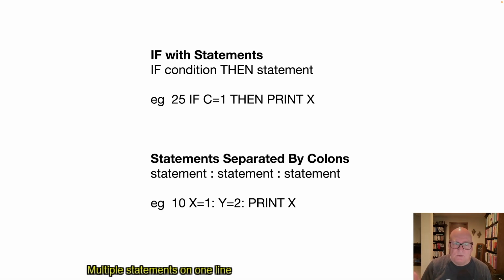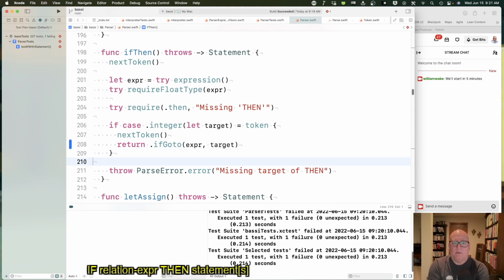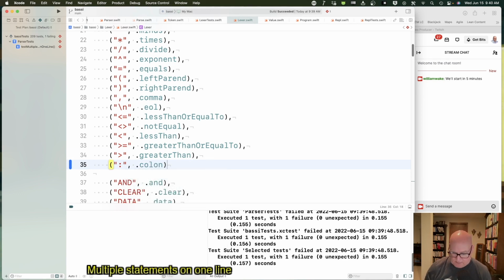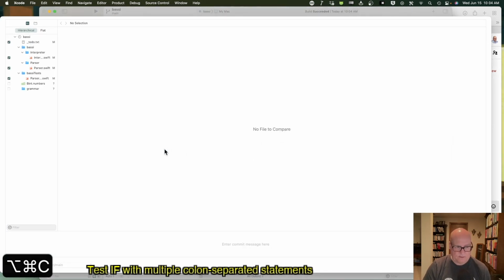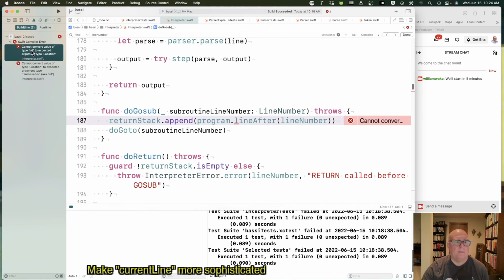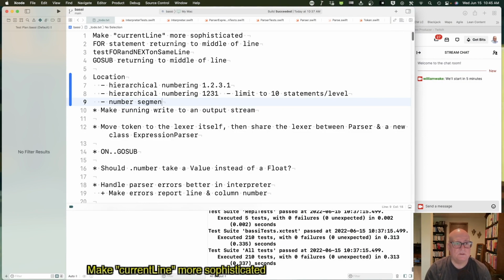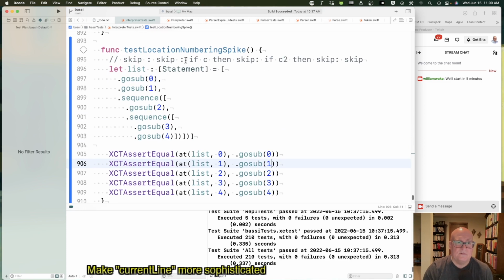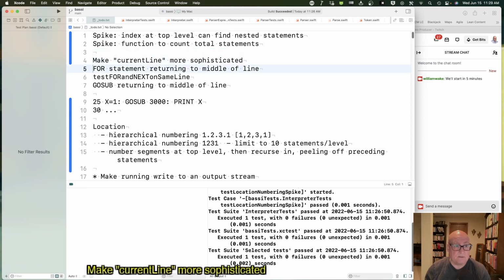BI-22-27: Multiple Statements Per Line - BASIC Interpreter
We start to add multiple statements per line. First, we make IF support a statement (e.g., IF c THEN PRINT X). Then we add multiple statements at the top level. There's an ambiguity about whether the top level or the IF has priority: we resolve it by making the IF greedy. The interpreter works for most statements, but not for FOR and GOSUB within a line. For that, we need a new scheme to figure out locations - they need to account for the line number and the position in the line. We finish with a promising spike of a numbering scheme that works with our nested statements.